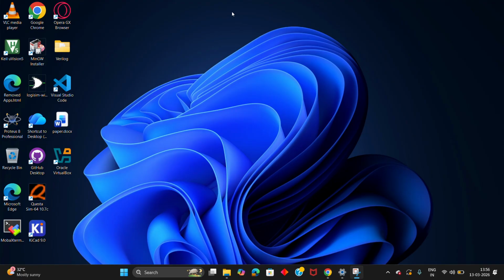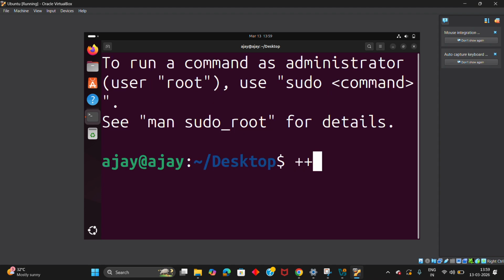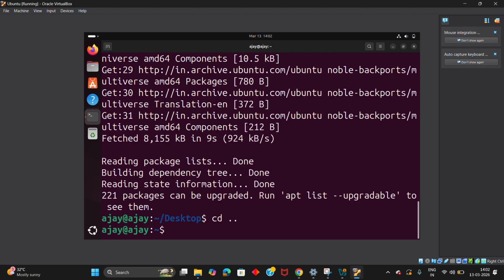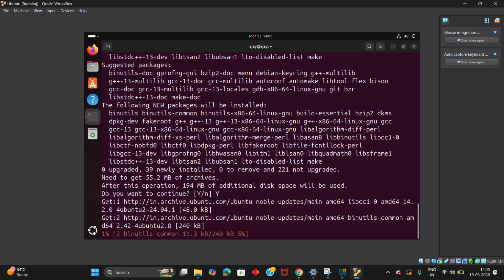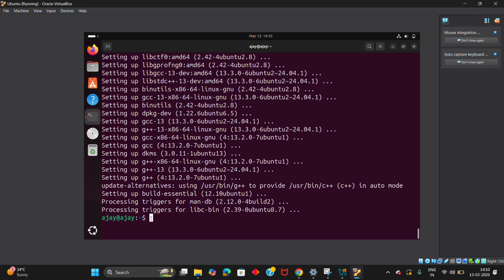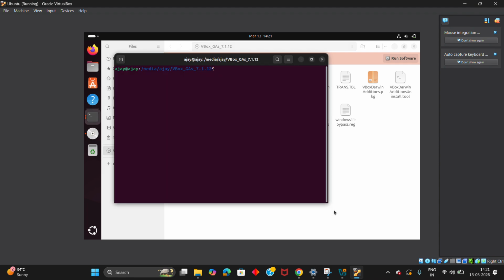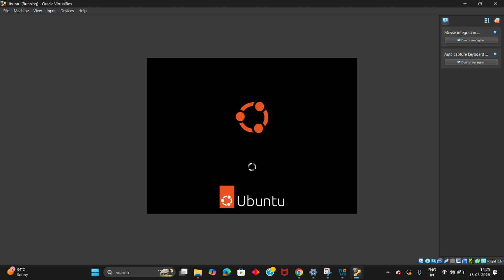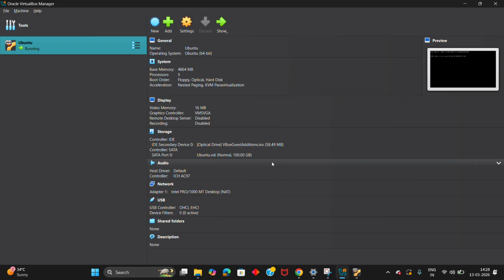RTL to GDSII Part 6: How to Increase VirtualBox Linux Screen Resolution & Window Size 🐧💻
Welcome to Part 6 of our "RTL to GDSII: Installation and Hands-on Experience" series. One of the most common frustrations when setting up a Linux Virtual Machine is being stuck with a tiny, low-resolution screen. For professional RTL design and physical layout in tools like Magic or KLayout, a large, high-resolution workspace is essential.
In this lecture, I’ll show you the exact terminal commands and VirtualBox settings needed to enable "Auto-resize Guest Display" and permanently increase your Linux window size.
🔹 What we cover in this video:
✅ Installing Guest Additions: The key to unlocking full-screen mode.
✅ Terminal Commands: Updating the kernel modules for graphics support.
✅ Resolution Scaling: How to match your VM window to your physical monitor.
✅ Troubleshooting: What to do if "Auto-resize" is greyed out.
📢 CONNECT WITH AK APT LOGICS:
RTL to GDSII, VLSI Design Flow, VirtualBox Screen Resolution, Increase VM Window Size Linux, Ubuntu Full Screen VirtualBox, OpenLane Tutorial, Physical Design for Beginners, EDA Tool Workspace, Virtual Machine Optimization, Digital IC Design, Linux Guest Additions, Magic VLSI Tool, Semiconductor Engineering, AK APT LOGICS, Verilog HDL, Chip Design Course, ASIC Design Flow.